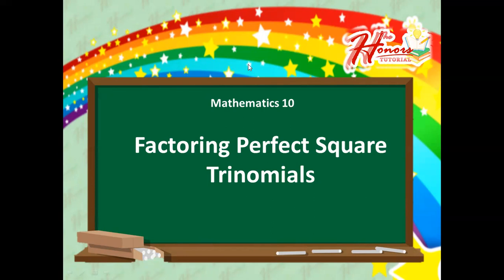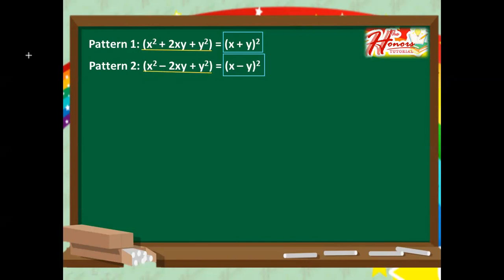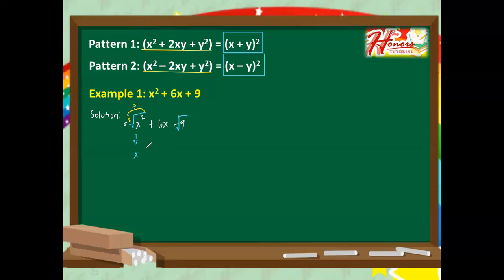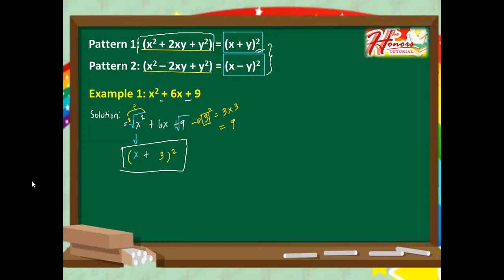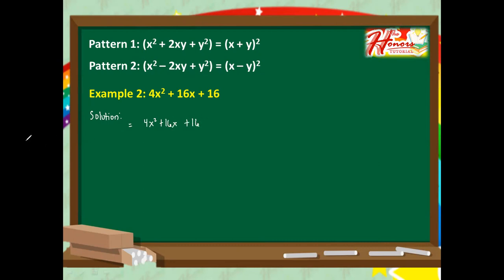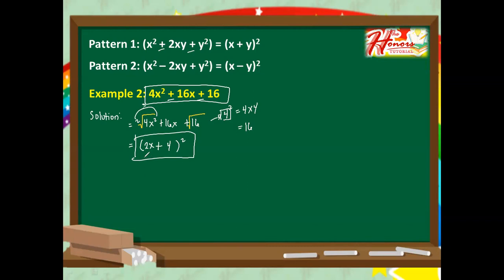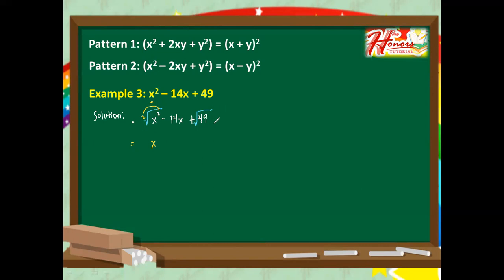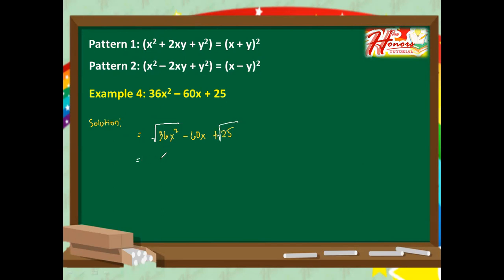Math 10 Factoring Perfect Square Trinomials